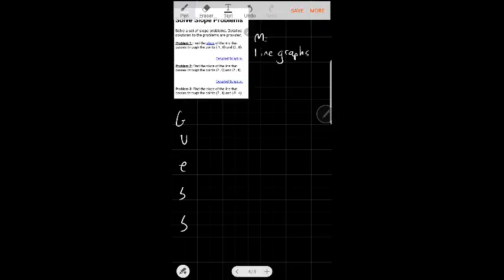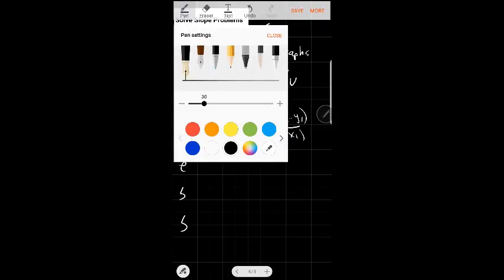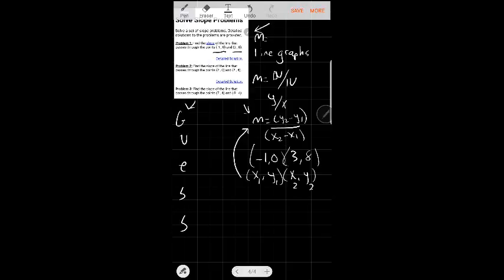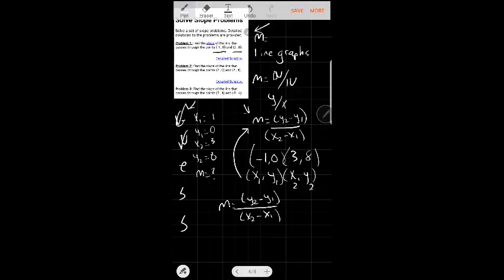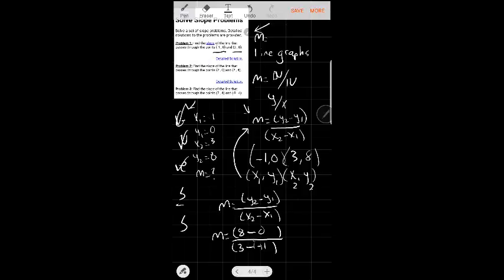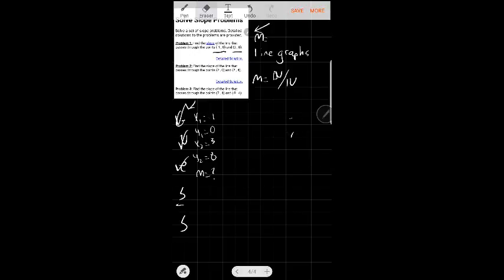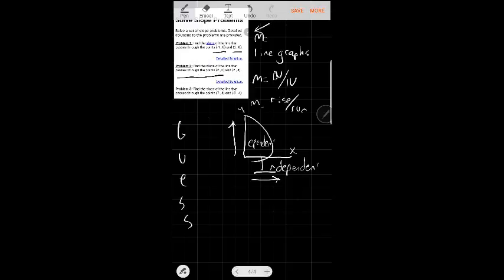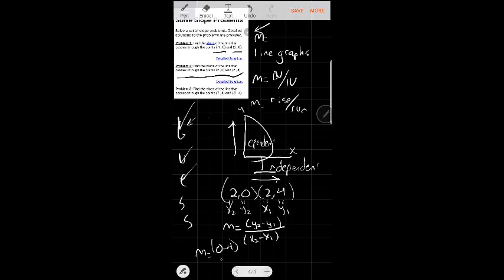0.1.2 Slope forumla using the g.u.e.s.s method